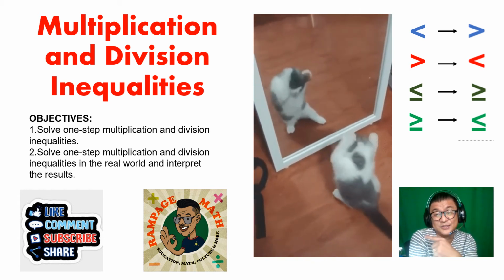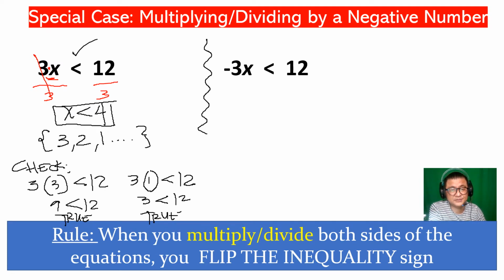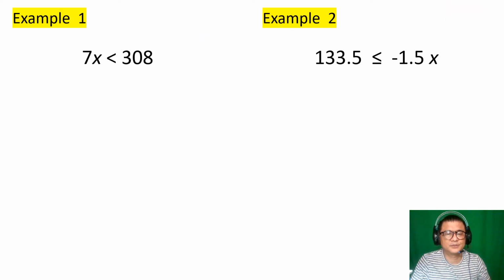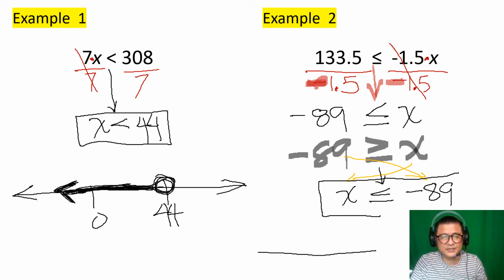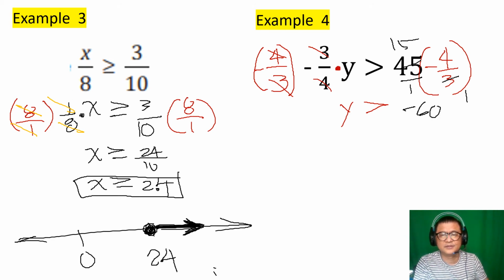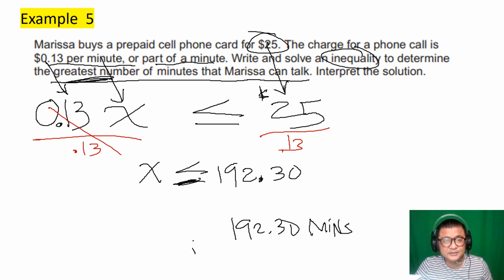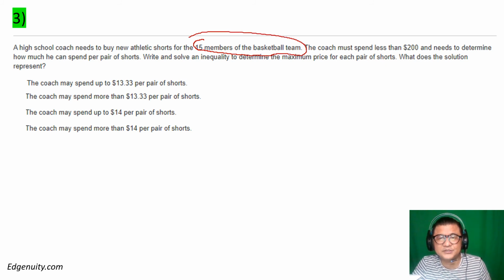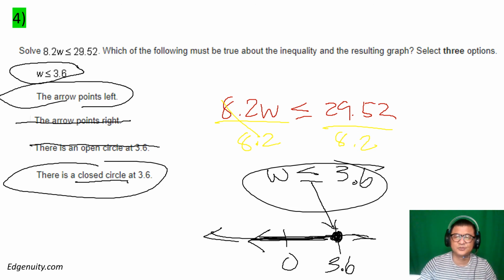One-Step Inequalities with Multiplication and Division with Graphing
One-Step Inequalities with Multiplication and Division
with graphing
Grade 7 Math CCSS